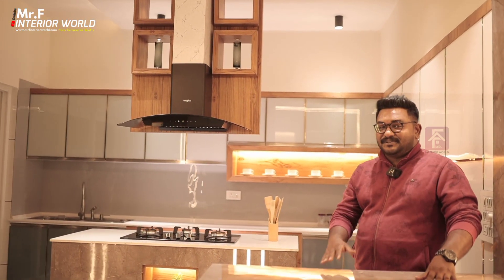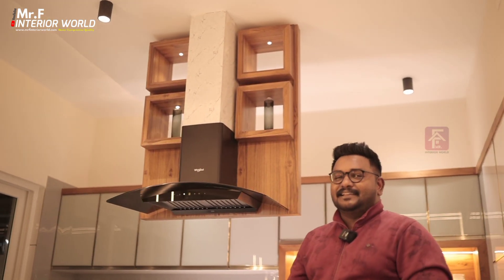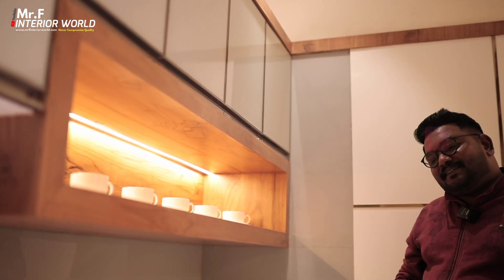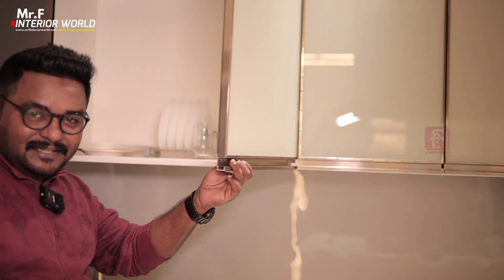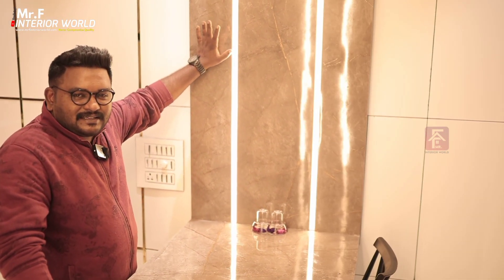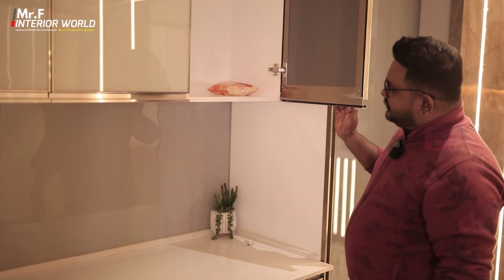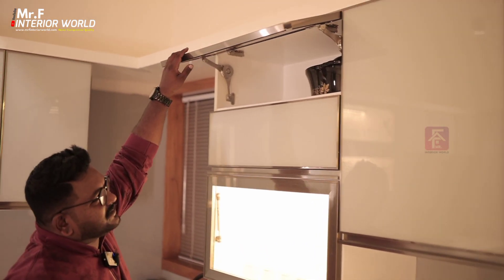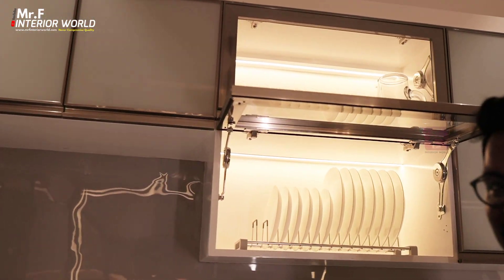Low Budget Modular Kitchen|Lacquered Glass Kitchen|Aluminium Modular Kitchen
Budget Lacquered Glass Kitchen
Fine Arc Concept
kannur  thalipparamba

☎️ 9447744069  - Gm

chapters
0:00 - intro
0:40 - island  kitchen
01:39 - kitchen accessories
02:22 - hood and hobs
03:05 - kitchen ceiling
03:22 - kitchen wall detailes
04:00 - kitchen showcase detailes
04:28 - kitchen counter top
04:46 - kitchen shutter detailes
05:37 - zink basin area detailes
07:57 - kitchen bar table detailes
09:13 - working kitchen upvc sliding doors partiton
10:02 - show kitcen area detailes
12:04 - show kitchen carcase detailes
12:45 - show kitchen wash area detailes
13:58 - show kitchen wall detailes
15:09 - carcase inner profile light detailes
15:30 - tottal kitchen making detailes
16:06 - final outro

🌟.Query solved
Modular Kitchen
Glass Kitchen
Lacquered glass kitchen
Colour glass kitchen
premium Style budget kitchen
latest premium Style Kitchen
New modular kitchen trends
Modular Kitchen new trends
Trending Kitchen ideas
Trending Kitchen concepts
Modular Kitchen ideas
Kitchen interior
Budget friendly modular Kitchen
Low budget modular kitchen
Low cost modular kitchen
Modular Kitchen trends 2023
2022 modular kitchen trends
Trending Modular Kitchen ideas
Acrylic KitchenPU finished Kitchen
Modular Kitchen price
Low cost Kitchens
Low Budget Kitchen
Low cost Kitchen accessories
best Kitchen accessories
Kitchen accessories price
cheap & best modular kitchen
Kitchen trends malayalam

What Is an Island Modular Kitchen?
Island Modular Kitchen is an L-shaped modular kitchen design with a disconnected island in the centre. The island, or where  hob is paced, is at the centre of the kitchen, allowing the rest of the space to be used for storage space or cooking space, giving it a contemporary look. Surrounding the island is the dining or small table ideal for serving snacks or breakfast. In most homes, the dining room or the dining table is away from the cooking space. While this is the perfect setup for guests, it can be inconvenient for the family, especially when one has to perform kitchen duties and take care of the kids.

This type of kitchen is most prevalent in Western countries, as it allows the cook and the family members to interact and get served freshly-cooked dishes right off the counter, making it the perfect spot for a quick snack. In addition to cooking, kitchen islands can be used for a combination of functions such as prep work, cooking, storage, or dining.

🌟.What is Lacquered Glass?
Lacquered Glass is a unique kind of glass primarily used in interior works. What mit special is its opaque appearance and brilliant color. It is created through the special manufacturing process of coating lacquer on one side of a regular glass sheet and baking it over a furnace at a consistent temperature. Lacquer is a tinted liquid that is usually used to paint on wood or metal. Lacquered glasses combine the best of both these materials. In addition to the
standing visual appeal, this glass has an exceptional ability to resist moisture and heat. This durability makes lacquered glass a long-term investment for your house design.

Hi Everyone
I am Firos Muhammed.
Being into Interior Designing, we have been running an office for interior and exterior designing for the past 15 years. Though we are based in Kannur, we also extend consulting services for sites, both inside and outside Kerala, via direct visit.

Our clientele includes the Indian Military (Kannur Regiment), Malabar Gold and Diamonds, Safia paints and C K Jewellers Nikshan Electronics to name a few.

We thought it would be great to share our experience with you, along with  valuable information about Interior and Exterior concepts.

Hence, we started a YouTube channel, MRF INTERIOR WORLD.
We were able to showcase genuine and quality products and services to all institutions we introduced here. We are sure, through these videos, you will find helpful and genuine information about the Interior Designing fietips

Interior design is the art and science  enhancing the interior of a building to achieve a healthier and more aesthetically pleasing environment for the people using the space. An interior someone who plans, researches, coordinates, and manages such enhancement projects,
MRF Interior World
Business Promotion &
Interior consultation
please Contact Directly
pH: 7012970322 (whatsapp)